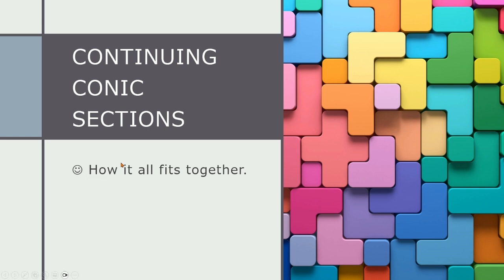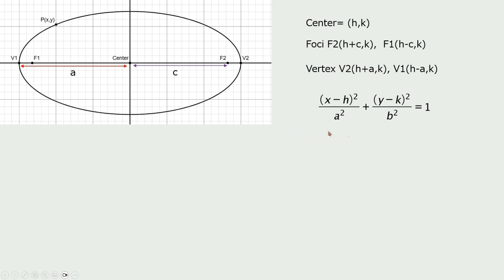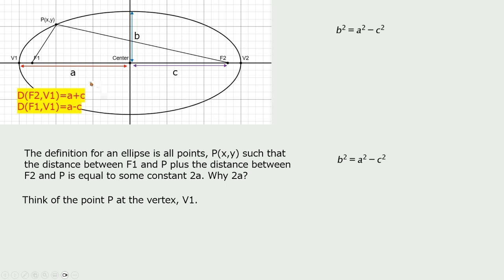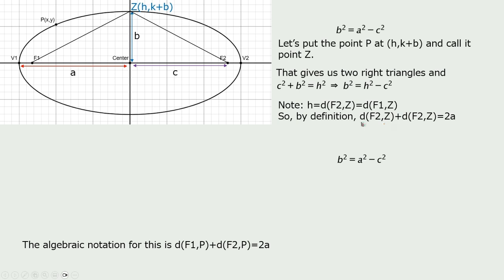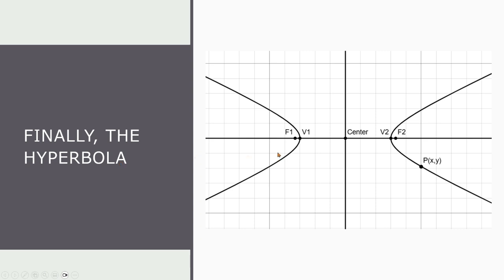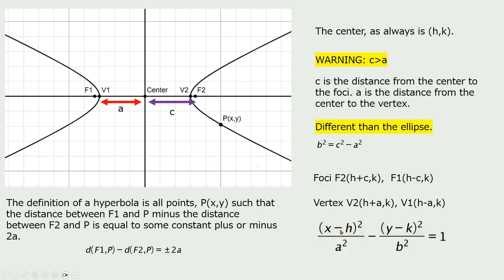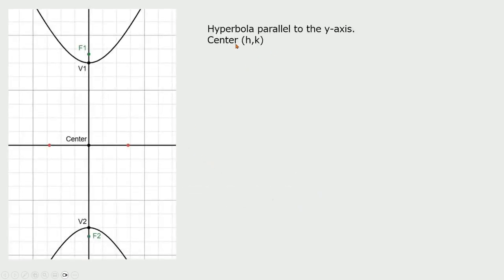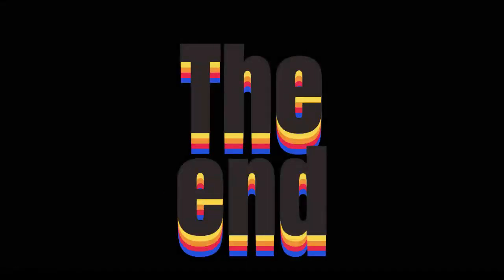The rest of the conic section notes.